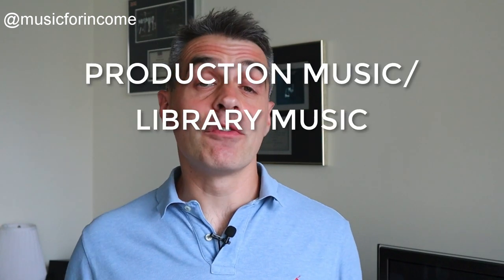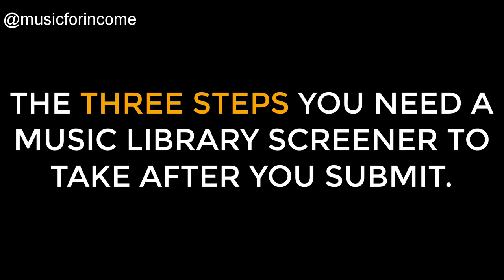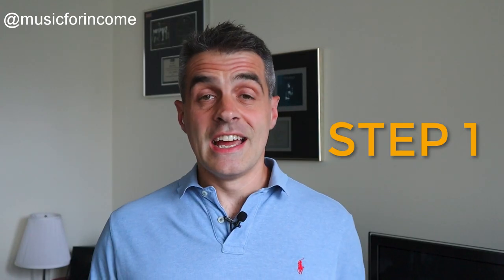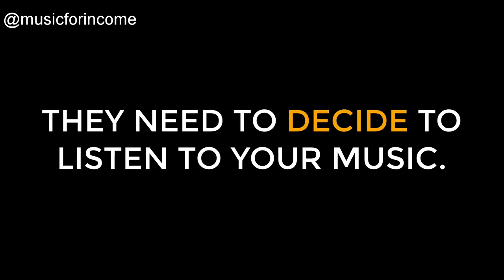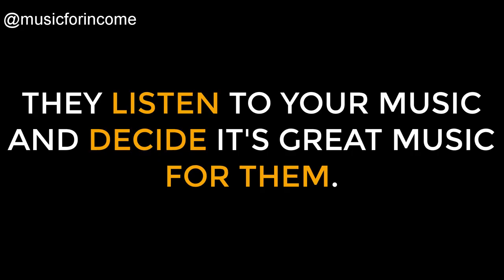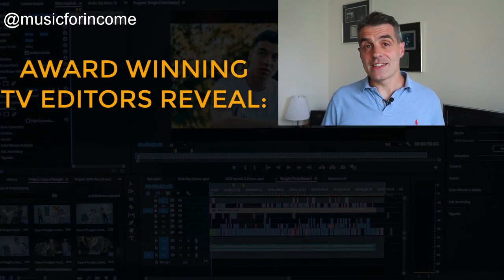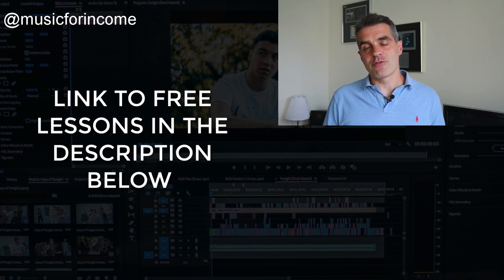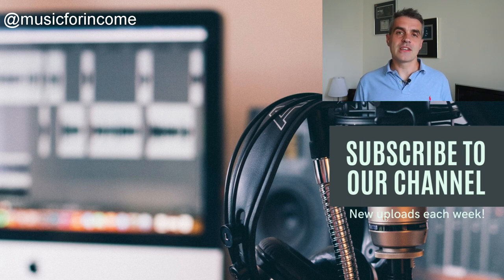Production Music Submissions [ALWAYS DO THIS!]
If you're submitting to music libraries for music licensing or sync licensing, to get your music on film, TV or video games, you need to be able to get a production music library to click on your tracks and, also sell the music library on why your music is a great fit for them.

In this video, Michael takes you through a great strategy when sending music to production music libraries to get your music on film and TV.

Want to learn more about creating successful production music for Music Libraries that actually gets placed on TV and Film?

The course is partnered by Native Instruments, EastWest, 8Dio and Waves, and has teachers from BMG Production Music executives through to award winning TV editors and 6-figure-a-year composers.

"A great resource for students of the art AND experienced composers..."
-Mark Suozzo, co-director of Film Scoring, NYU.

"Michael's tutorials offer valuable insights..."
-Vasco Hexel, Area Leader in Composition for Screen,
Royal College of Music

"Library Music That Sells...  ...a vast course packed with useful information and tips that would be hard to find elsewhere. Awesome."
-MusicTech Magazine